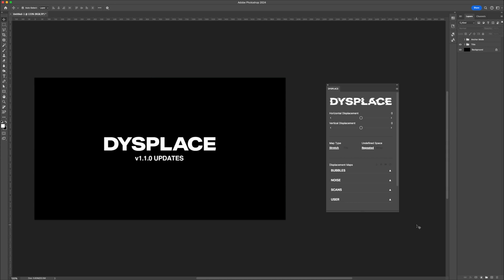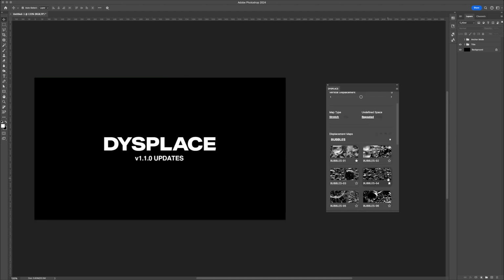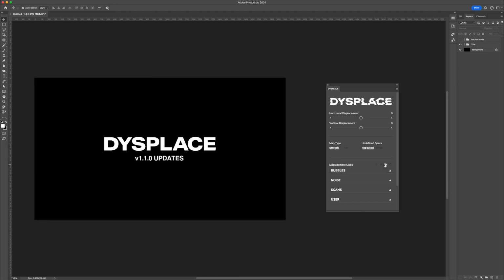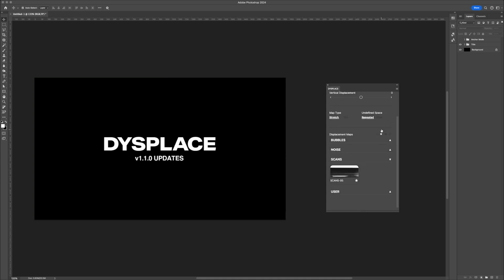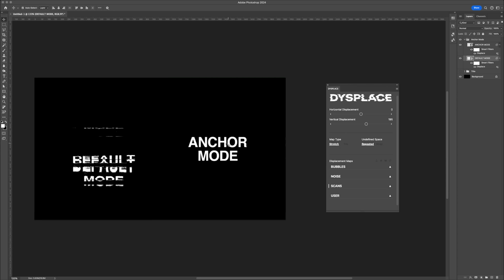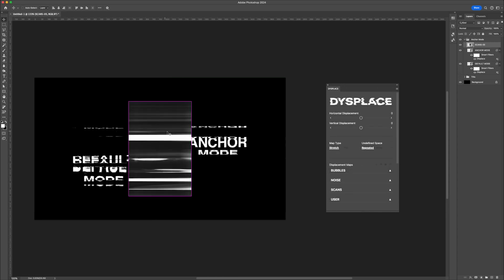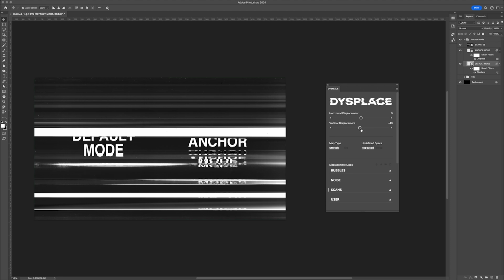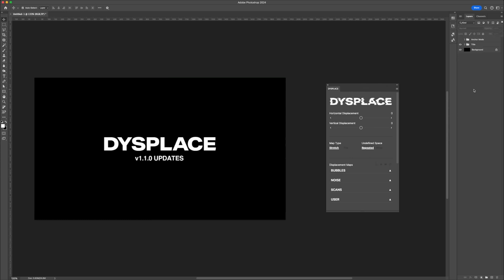DYSPLACE v1.1.0 Update | What's New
I've just launched the v1.1.0 update of my Adobe Photoshop plugin DYSPLACE. Let me show you what's new in this version.

Timestamps
0:00 - Intro
1:14 - Update Thumbnail Button
2:01 - Folder Button
2:57 - Favorites System + Favorites Button
3:28 - Anchor Mode + Anchor Button
7:36 - Outro